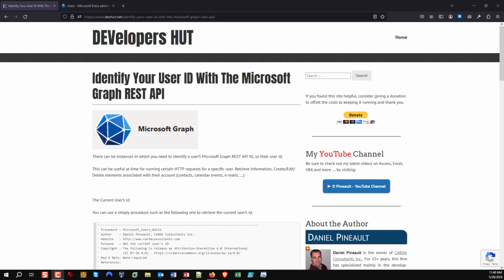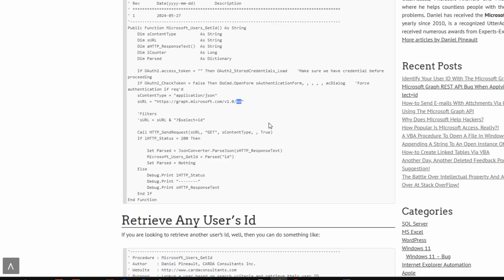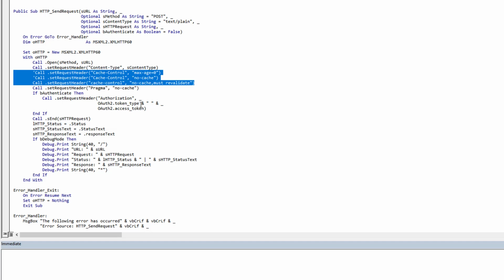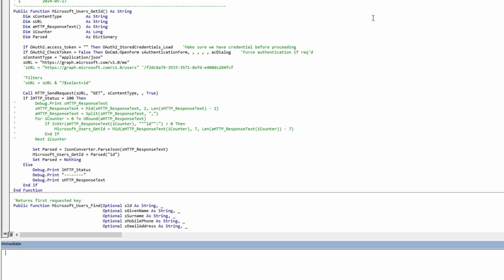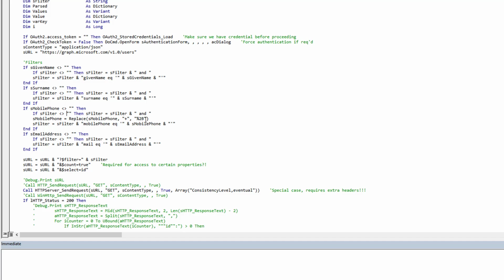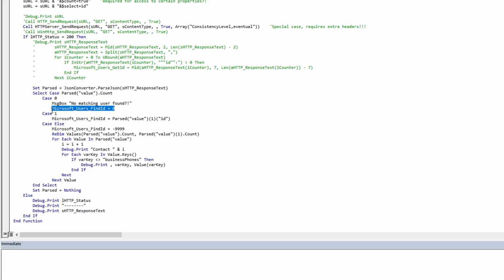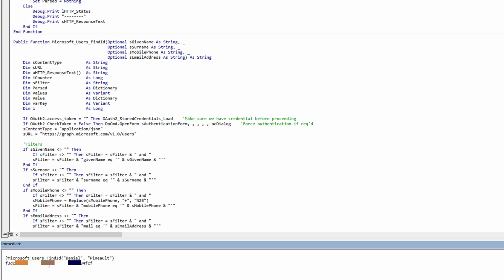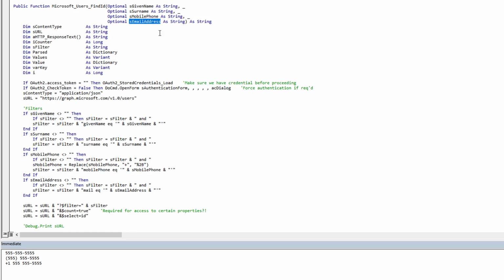Microsoft Access - Microsoft Graph REST API - Retrieving A Users ID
In a continuation of my exploration of the Microsoft Graph API as a replacement for Outlook Automation (since the New Outlook will not support any VBA automation), I wanted to explore the User Id.

This id is required when preforming advanced Graph REST API automation to manipulate other users calendars, contact, e-mails, ...

It is also required should you wish to retrieve information regarding one of your users.

In this video I demonstrate a couple VBA Procedures to :

     • Retrieve the current user's Id
     • Search and retrieve another user's id

I also demonstrate how this information can be retrieved manually via the Microsoft Entra portal.